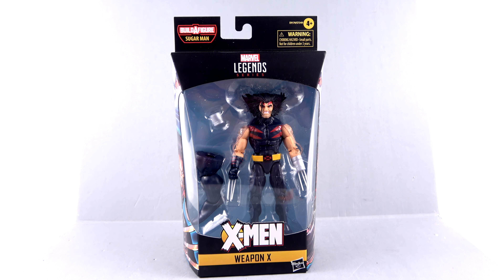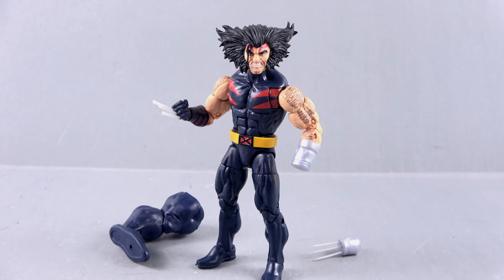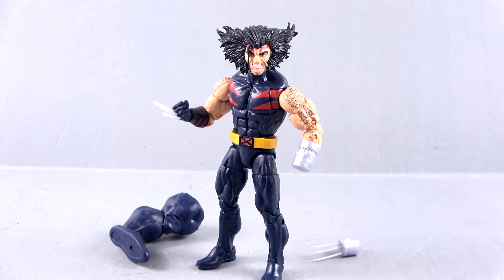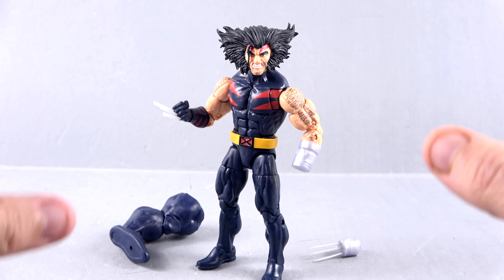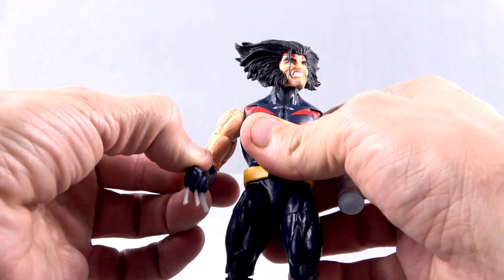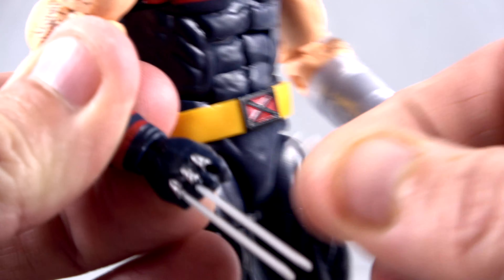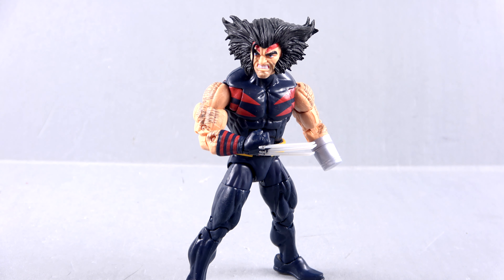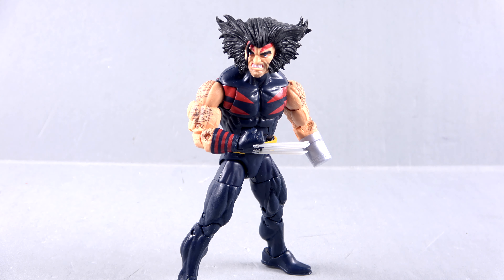Marvel Legends X-Men Age of Apocalypse (Sugar Man BAF) WEAPON X Video Review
Places where i buy my Transformers AMAZON On today's episode, Optibotimus takes a look at the Marvel Legends X-Men Age of Apocalypse (Sugar Man BAF) WEAPON X!!

OR HERE AT AMAZON!

00:00 Packaging Overview
01:20 Weapon X backstory
04:30  Accessory Overview
05:47 Figure Overview

Adham Barbour
Stacy Twite
TJ and Emma
CARLOS
Damian
Eriberto Perez
Fadzly Othman
Jordan Brown
Eddy Castillo
Dalton lund
ItsStratosphere
Jason Sawyer
Ricky Vazquez
Jonathon Laird
Tatsuya Kagawa
Damon Crockett
Nik Brandal
G2jazz
Bert Steehan